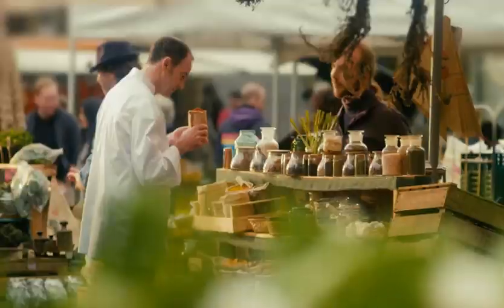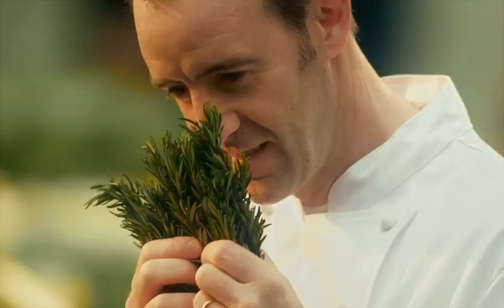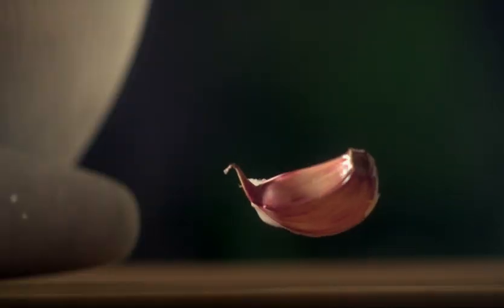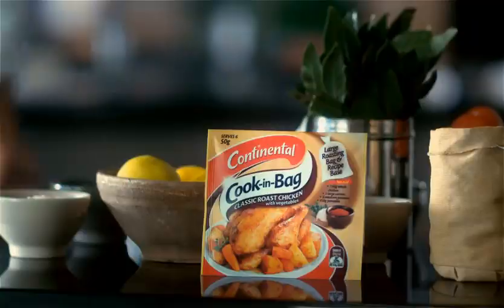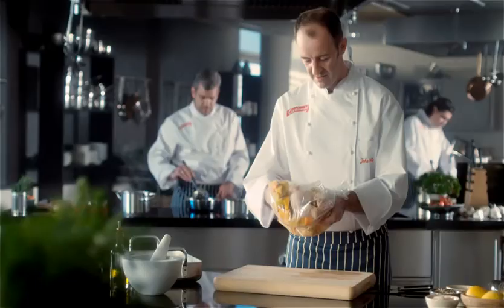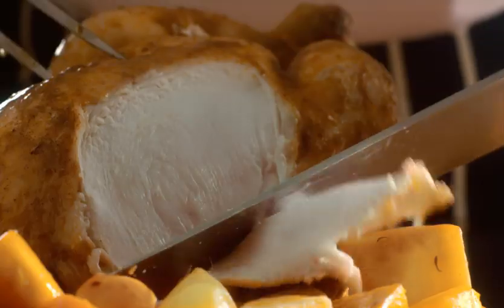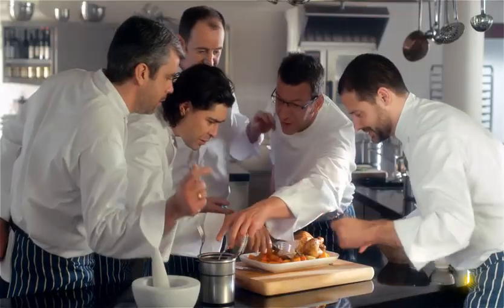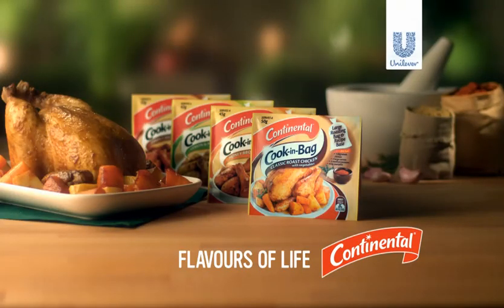Continental Cook-in-Bag TV Ad